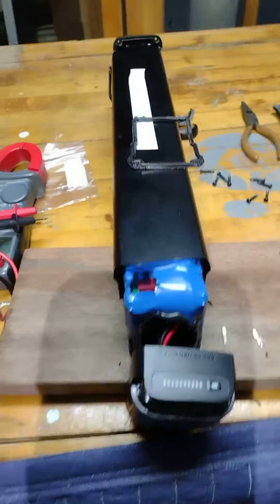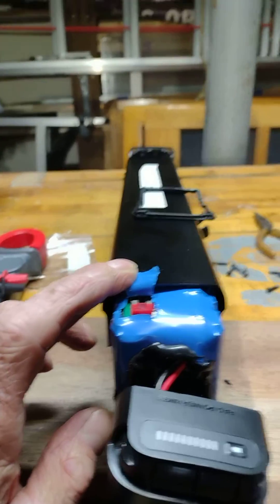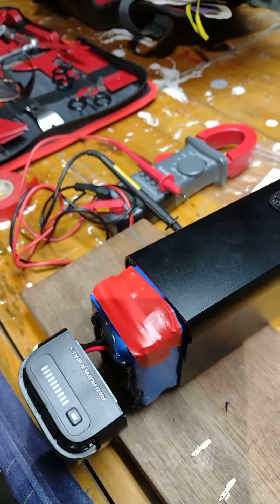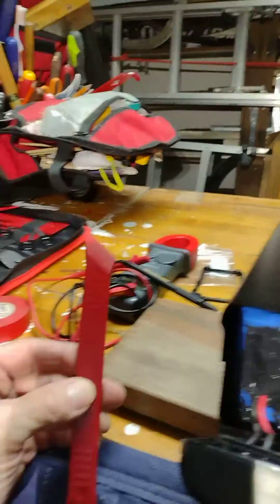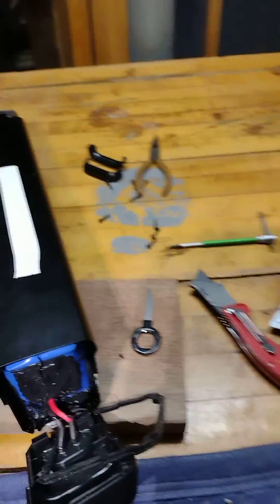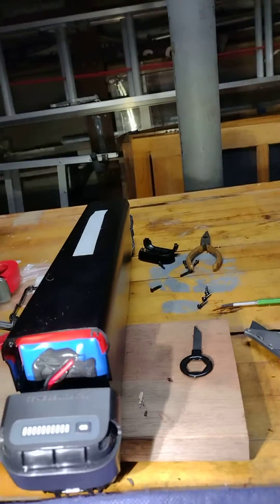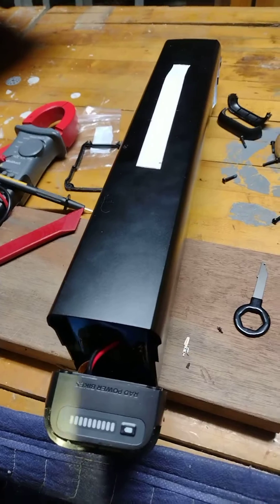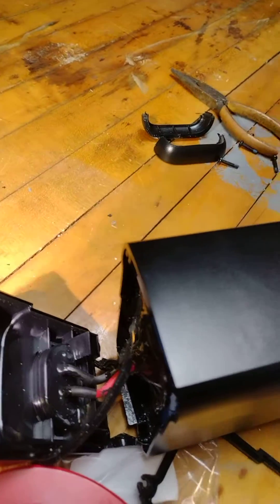radrover battery management fuse replacement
if you have inadvertently put your battery key into the charge port which is directly above the battery lock, you have shorted out your battery management fuse or worse.

This is a really bad design flaw with radrover batteries.

At the price of $599 for a battery it's a very expensive mistake .
if you are lucky you can possibly get the battery covered under warranty by Rad.

I do not assume any liability for injury fire or anyting else that may occur by opening up and servicing your lithium battery yourself. you take your chances and only you are responsible for any injury to yourself or property that might be incurred doing this repair.

Take all necessary precautions when dealing with high-voltage batteries and the possibly of shock or fire when repairing them.